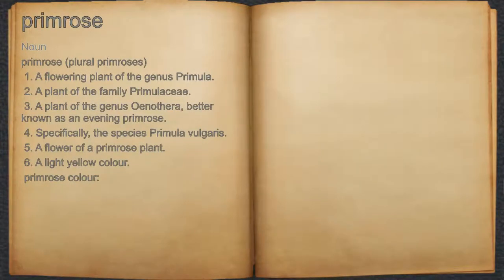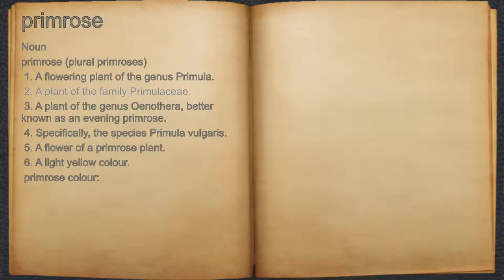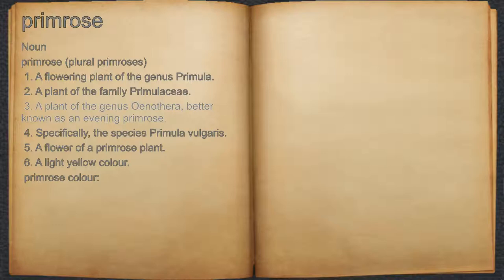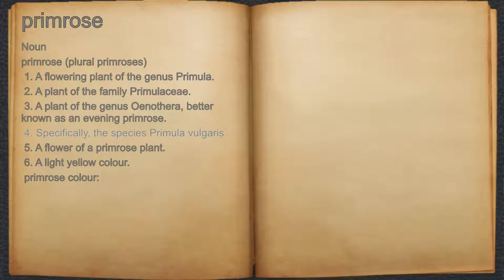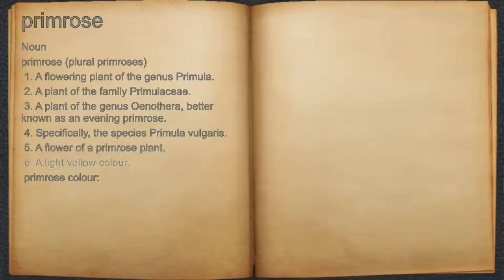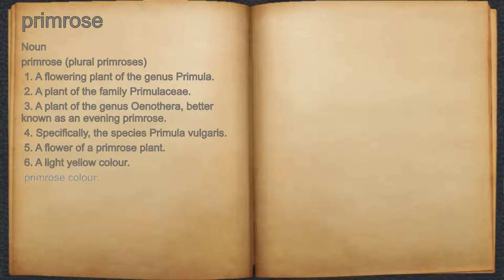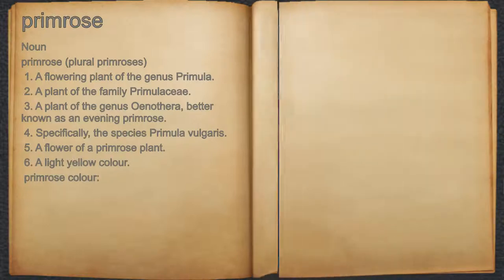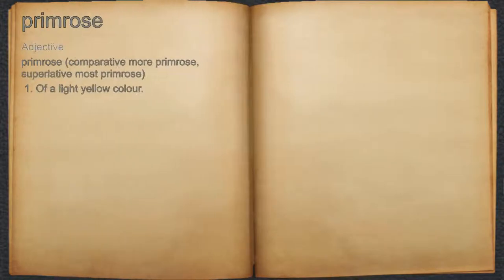What does primrose mean?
A spoken definition of primrose.

Intro Sound:
Typewriter - Tamskp